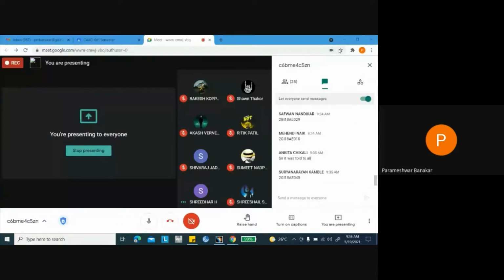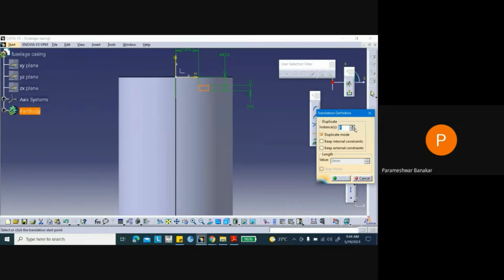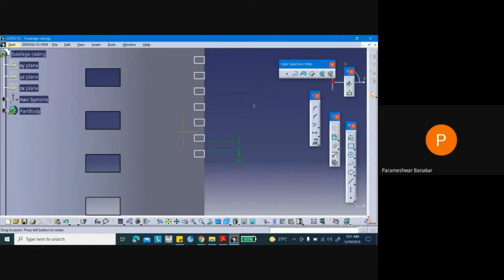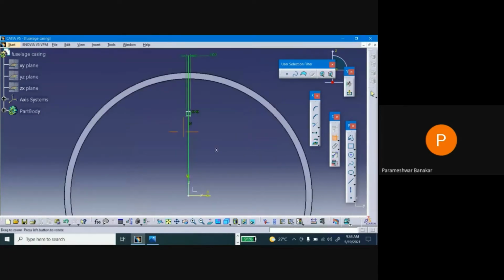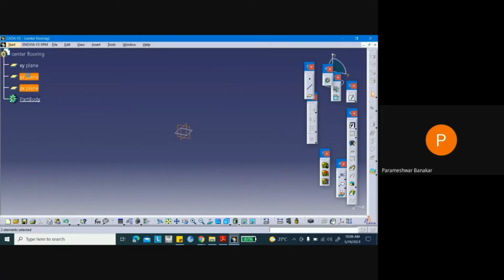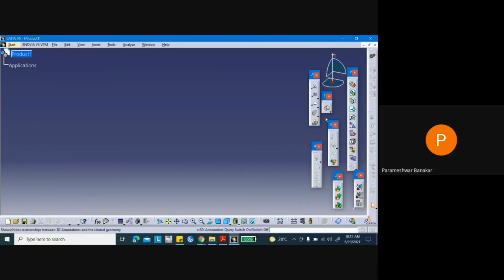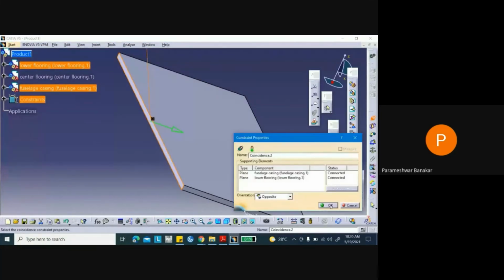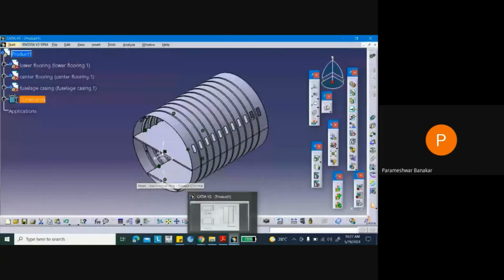Fuselage Part Modelling and Assembly